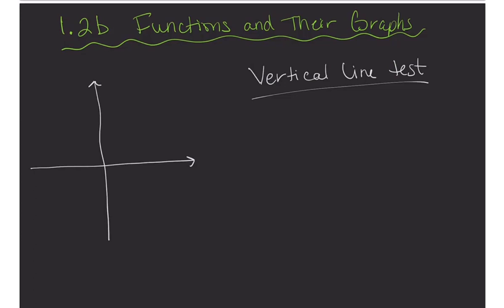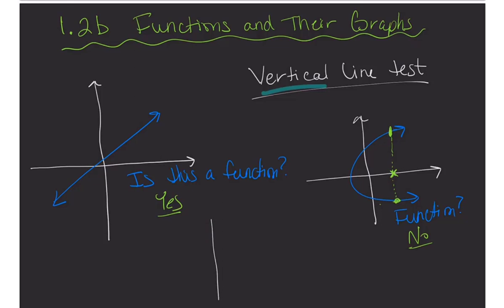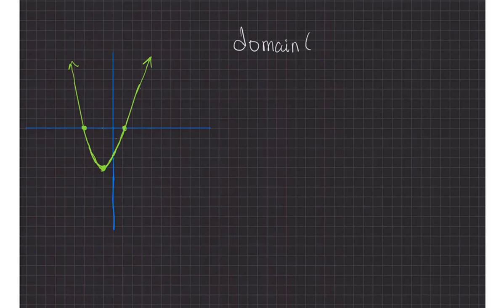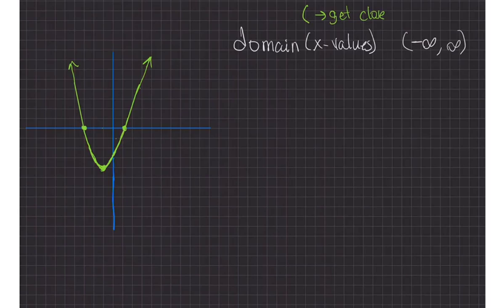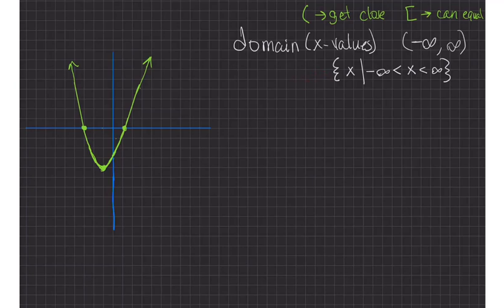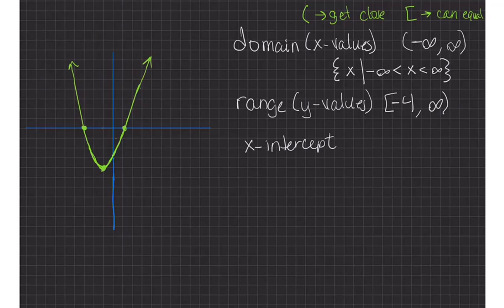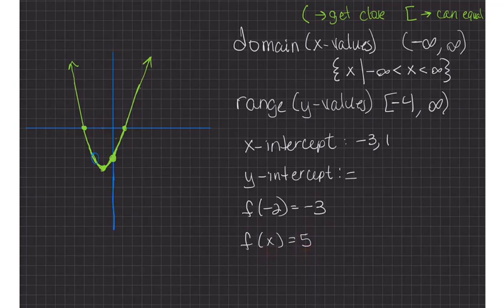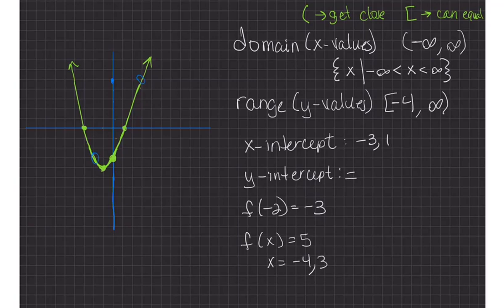1.2b Basics of Functions and Their Graphs